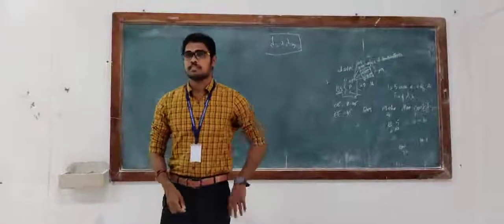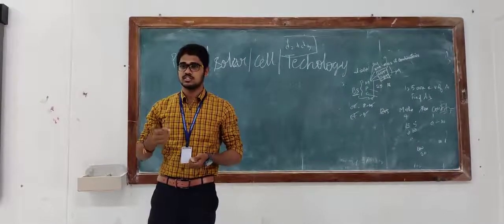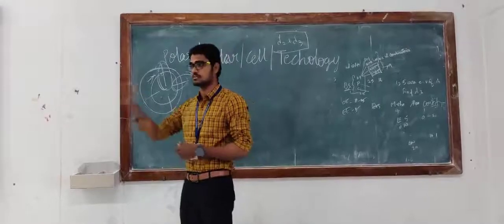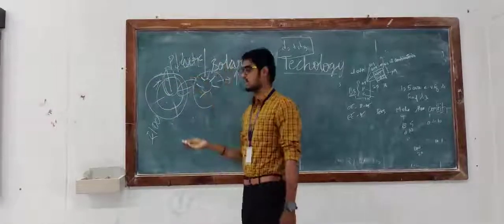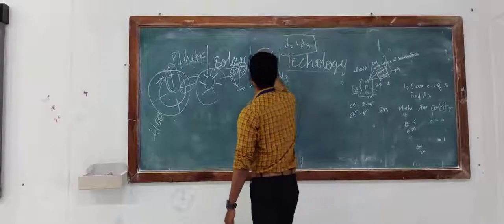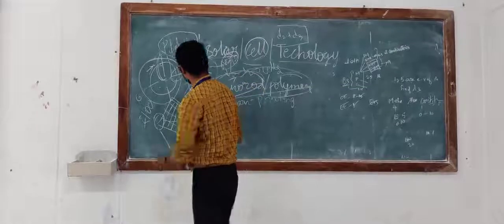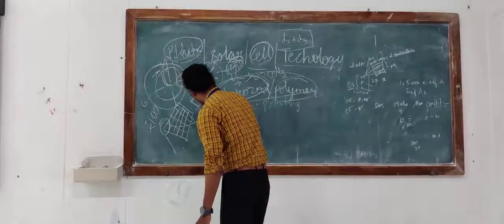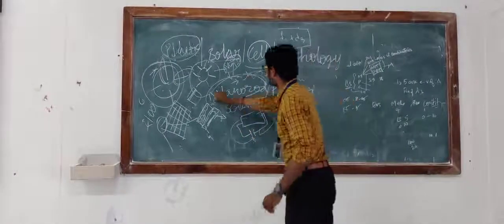Plastic Solar Cell Technology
Solar Technology